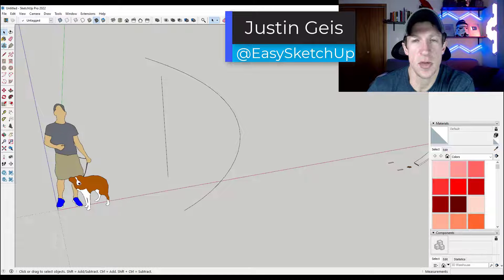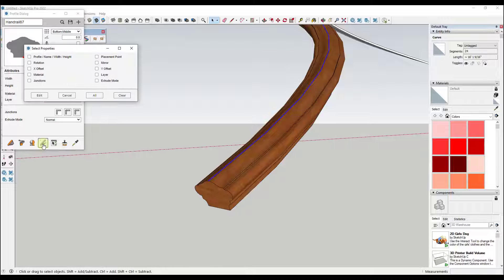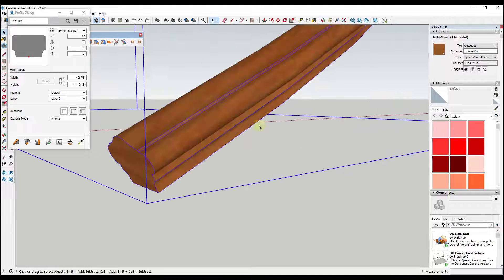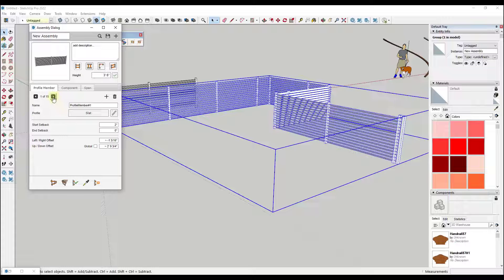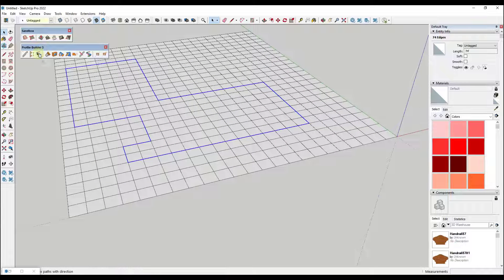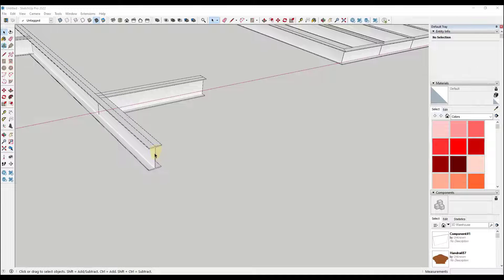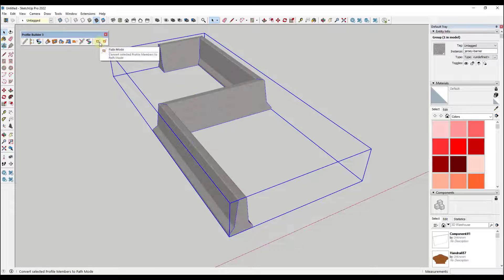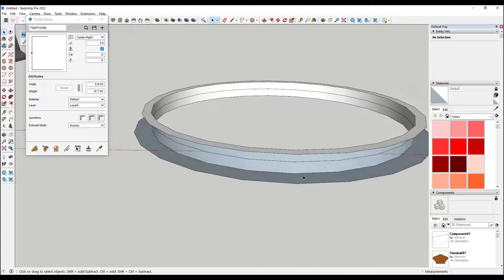The 11 BEST TIMESAVING TOOLS in Profile Builder for SketchUp!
In this video, we check out some of the best tools that can really make working in SketchUp with Profile Builder a lot faster!

*Note - I was not paid to create this video. I have received a free copy of this add-on from the developer for evaluation purposes

TIMESTAMPS
0:00 - Introduction
0:11 - Where to get it
0:26 - Changing the profile insertion point
1:22 - Using the edit function to adjust profiles in your model
2:05 - Using the stamp function
3:10 - Using the edit function to switch profiles in your model
3:32 - Using auto assemble to automatically create an assembly
5:38 - Using the smart path select tool
6:14 - Cutting holes with the hole cutter tool
6:59 - Extruding along non-continuous paths
8:01 - Using the Edit Profile in Place function
8:45 - Using the profile trim function
9:08 - Using path edit mode to change paths live
10:02 - Extruding profiles without thickness!
10:54 - Where to get it